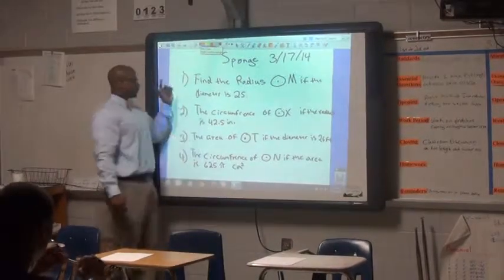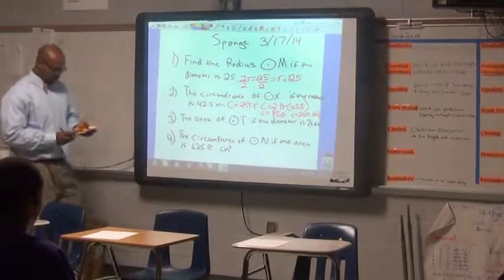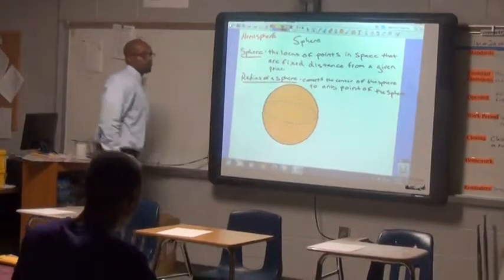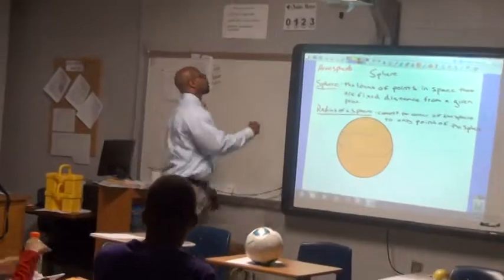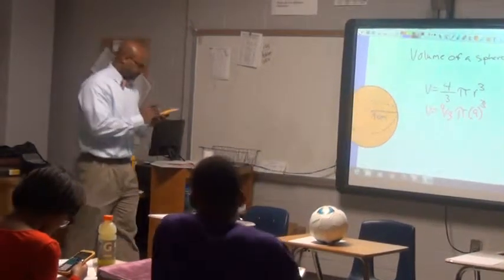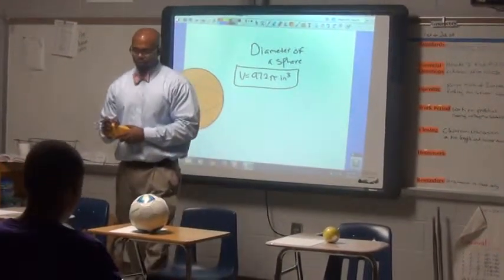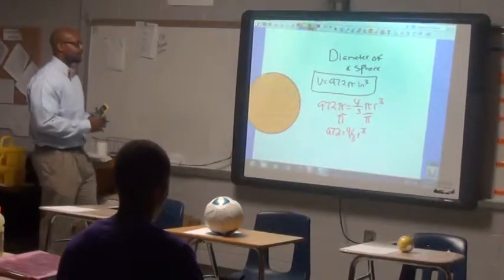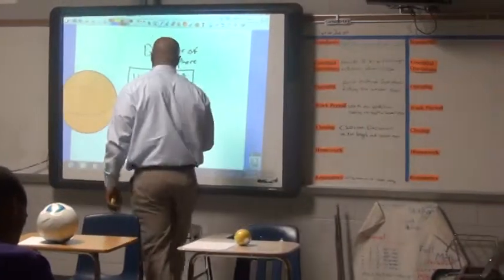Lesson 4 PT. 1 Curriculum Mapping Planning for Instruction